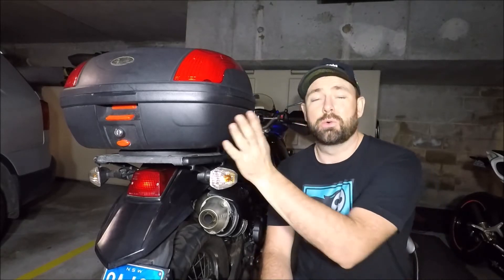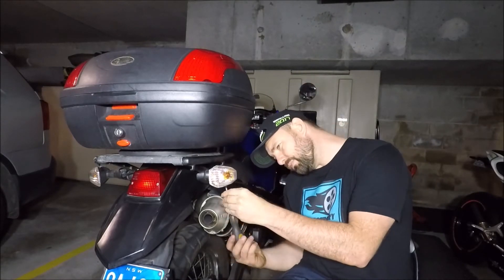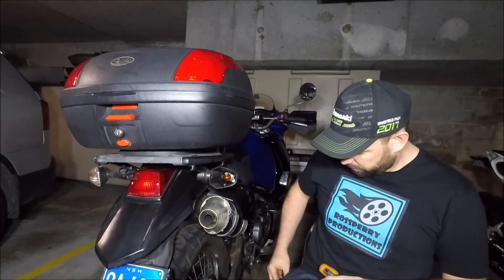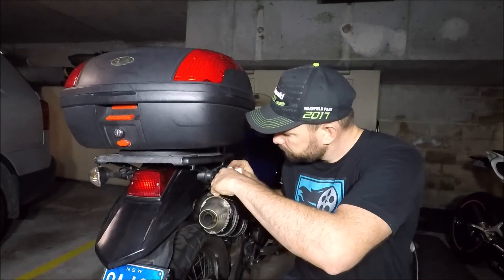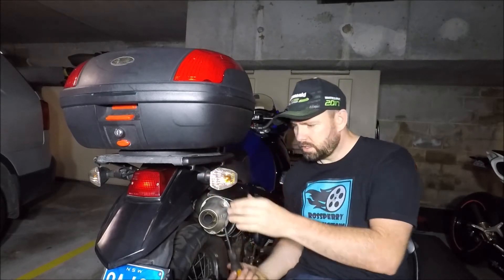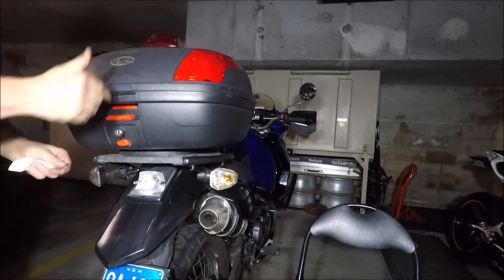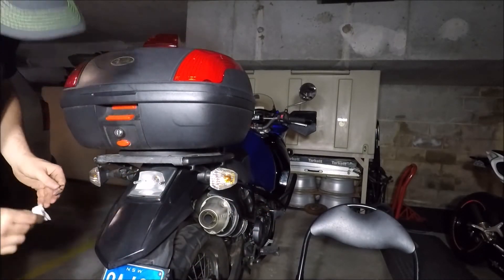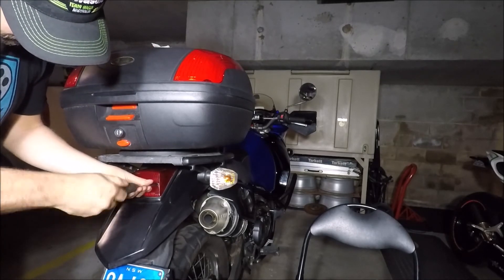How to Replace the Rear Tail Light Bulbs on a Kawasaki KLR650 Tutorial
How to remove and replace the Rear Lights on a 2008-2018 KLR650.
Tools: no2 Philips Screwdriver, some rag.